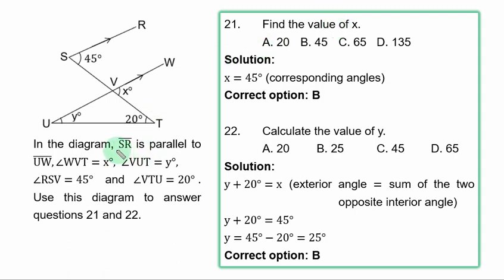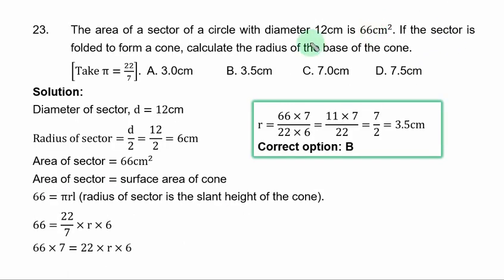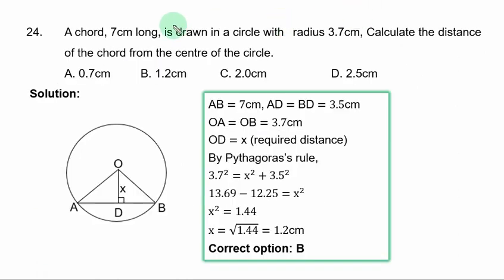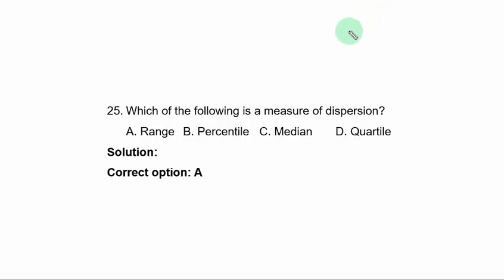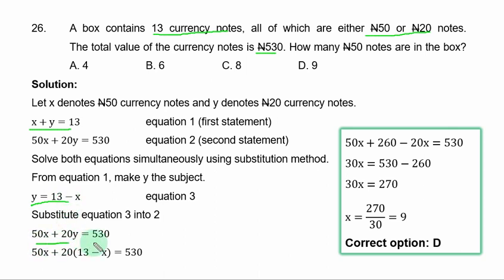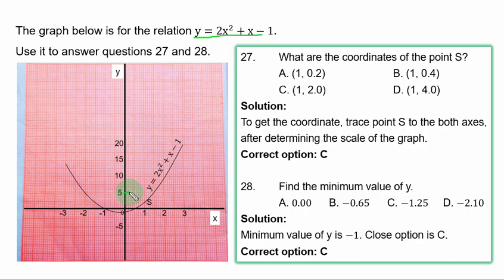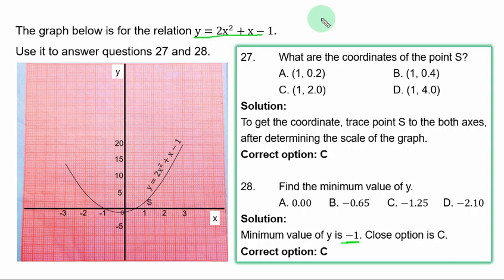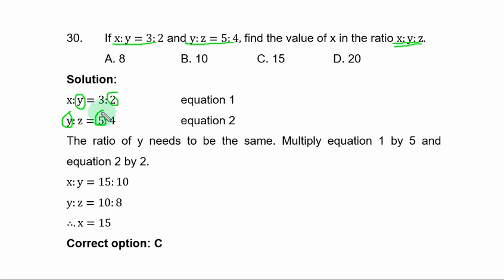WAEC 2014 Mathematics Objective Questions 21-30